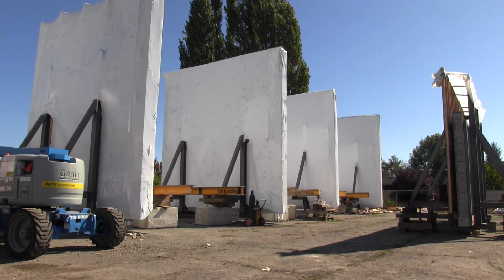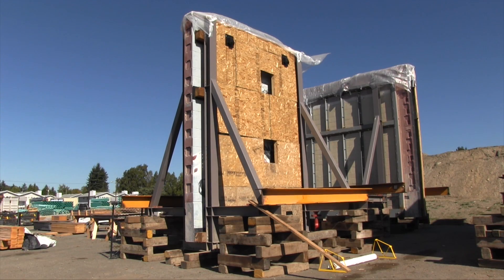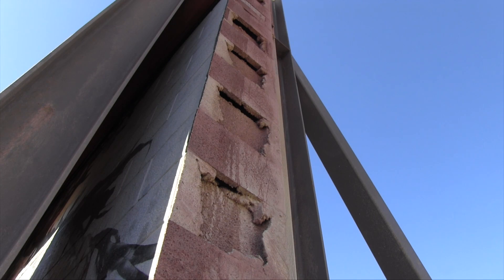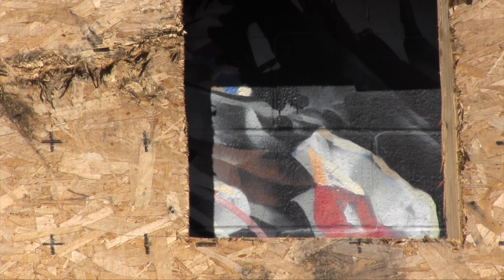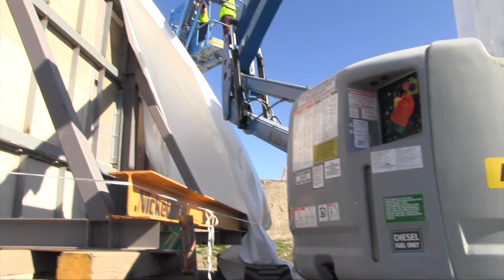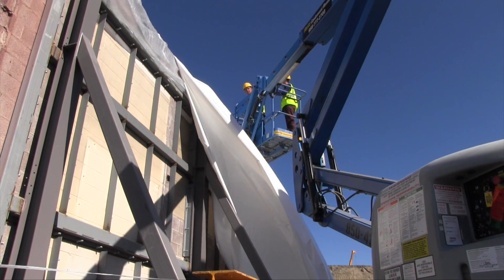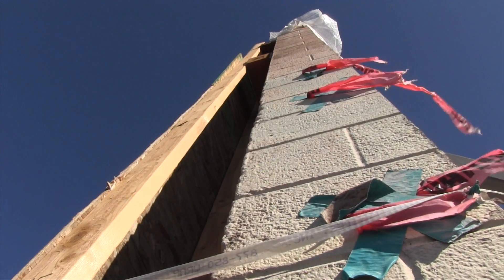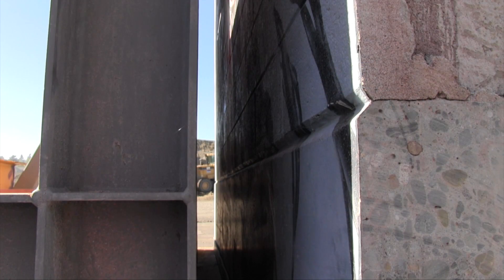Native American Murals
This video is about Native American murals being held and restored at the Wilson-Pacific site.